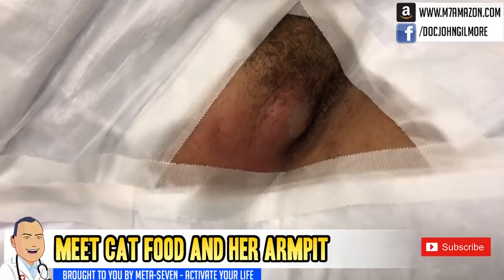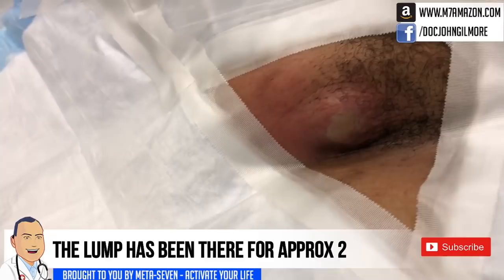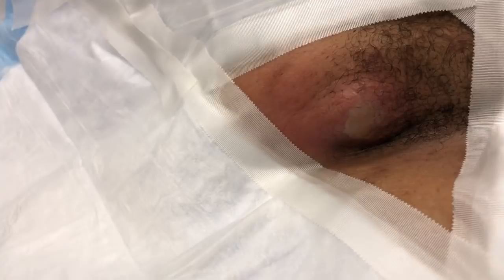"Cat Food" Arm Pit Intro with Dr. Gilmore